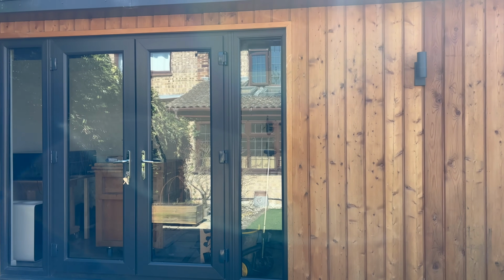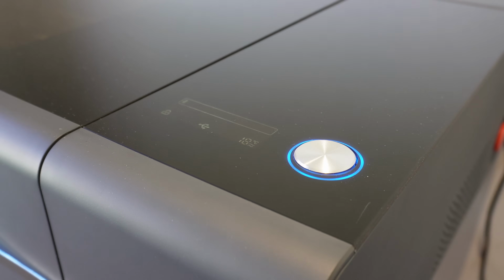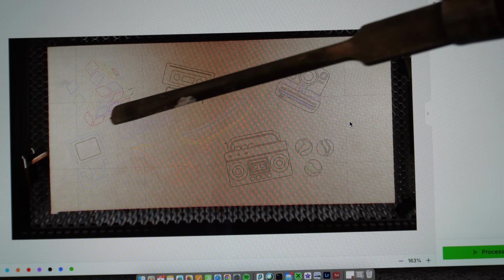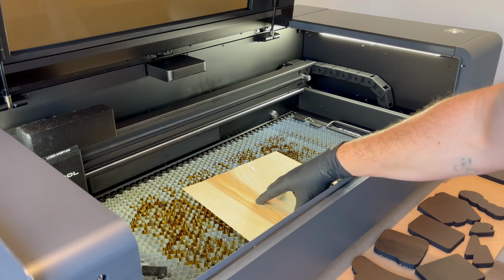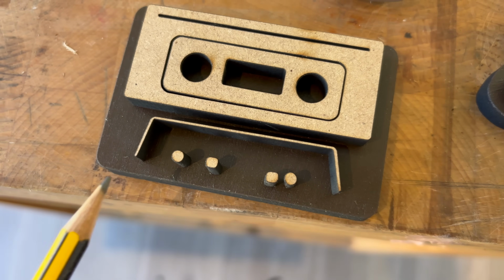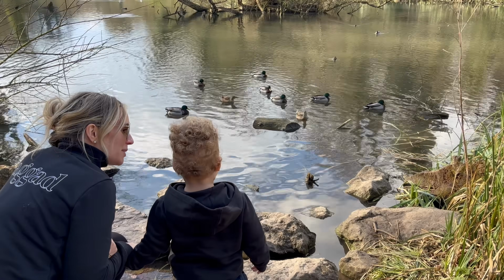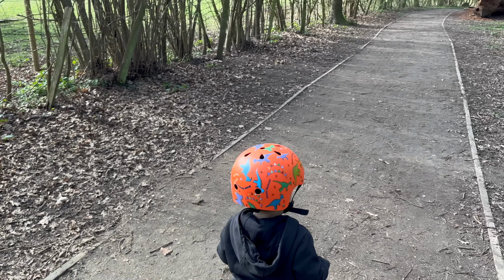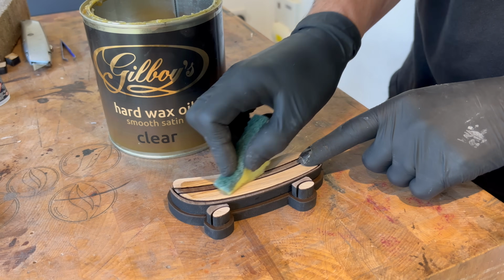Getting Crafty With xTool P2S Laser - IN ACTION REVIEW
You know I'm a sucker for breathing new life into old furniture, but in this video we're diving into something completely different and super exciting! Join me as I tackle a HUGE project: creating a one-of-a-kind, funky wooden artwork made from a whopping 189 individual pieces of wood veneer and MDF!

This isn't your average DIY project. I'm using the incredible xTool P2S laser machine to precisely cut intricate shapes and bring my childhood-inspired vision to life.

My FAVOURITE Products 🇺🇸 (Amazon) (Amazon)
Amazon wish list 🎁